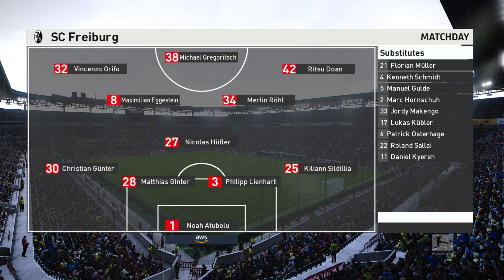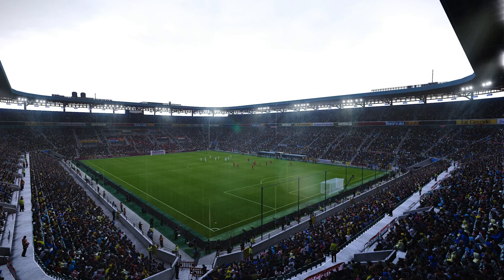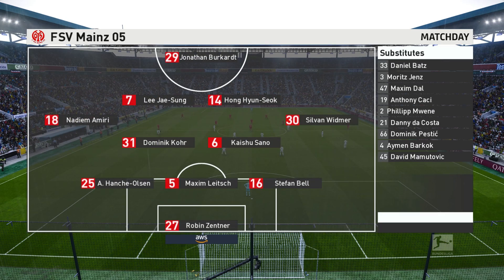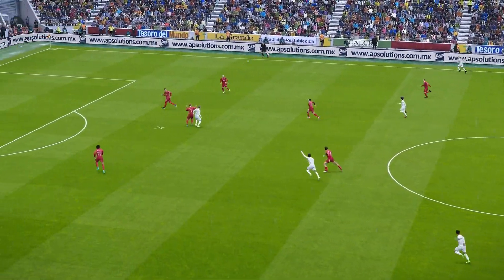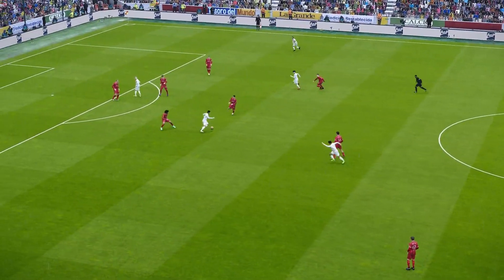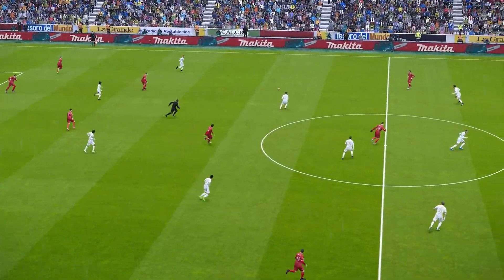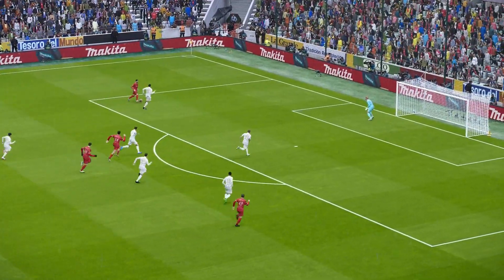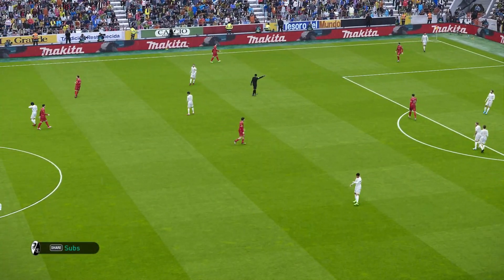SC Freiburg gegen Mainz 05 | Highlights - Bundesliga 24/25